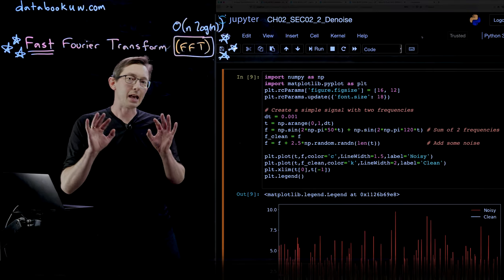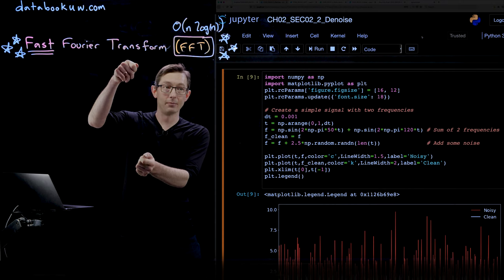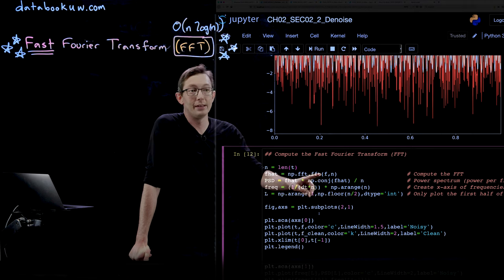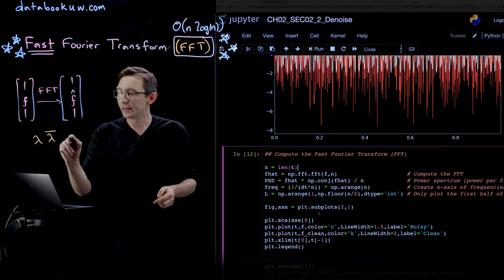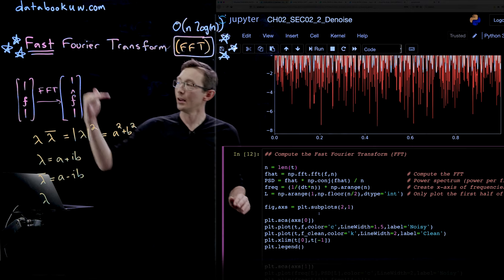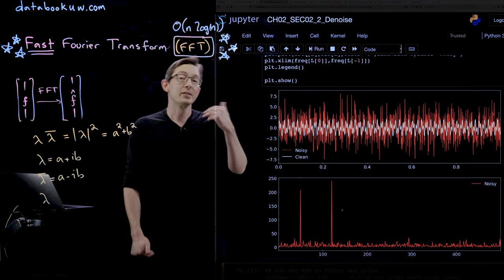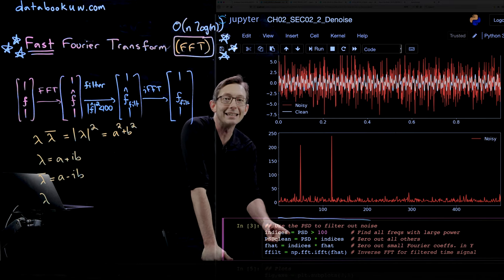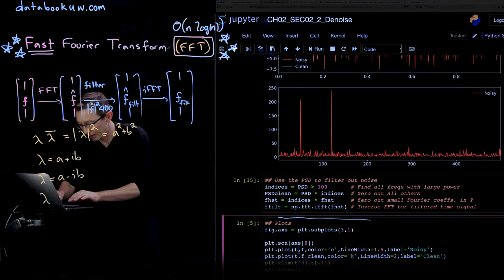Denoising Data with FFT [Python]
This video describes how to clean data with the Fast Fourier Transform (FFT) in Python.